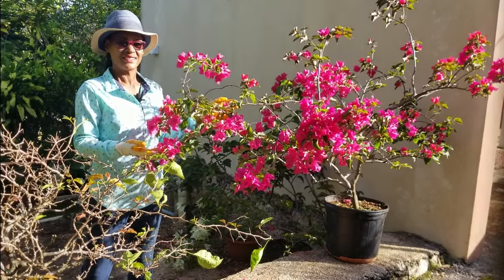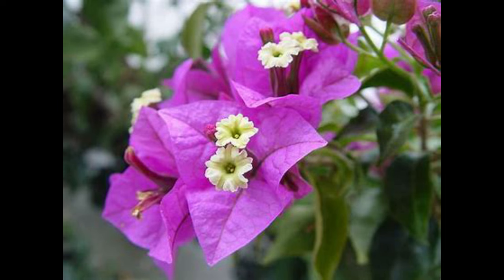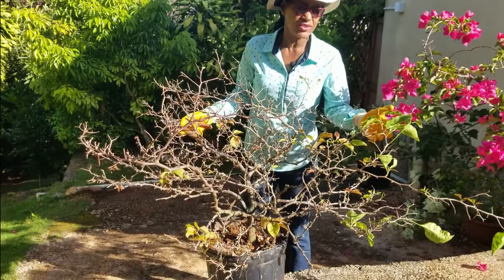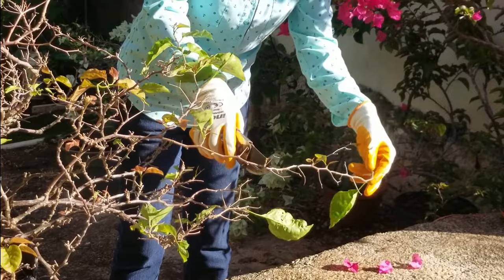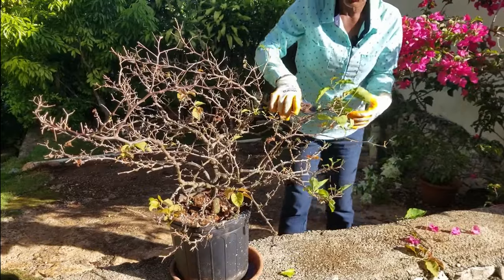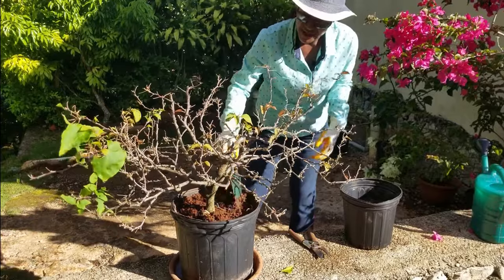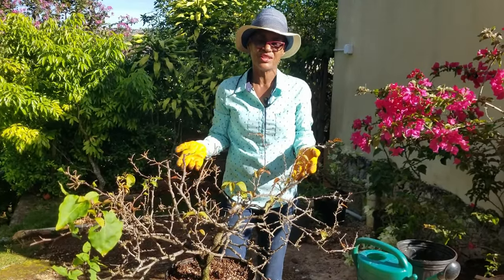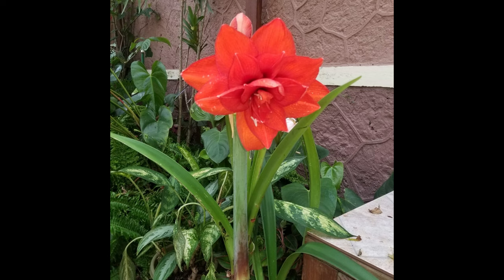How to Prune and Care for a Distressed Potted Bougainvillea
There's a bougainvillea in the garden that needs some attention. It has ceased to bloom after a couple years, therefore, we are pruning it; topping up the soil and feeding it plant nutrients in this video to attempt to bring it back to glory. Follow along to see how it's done.